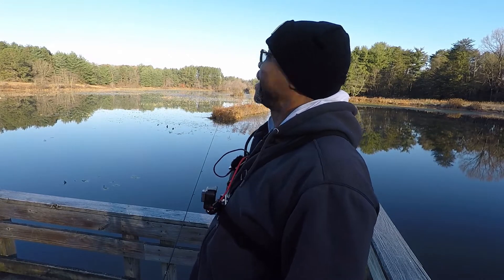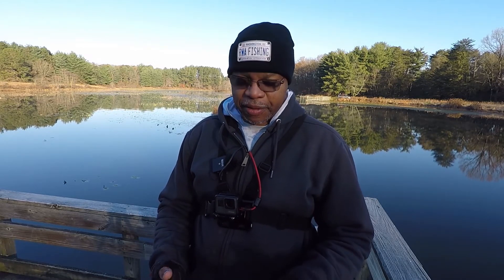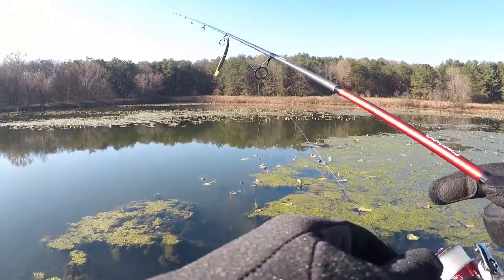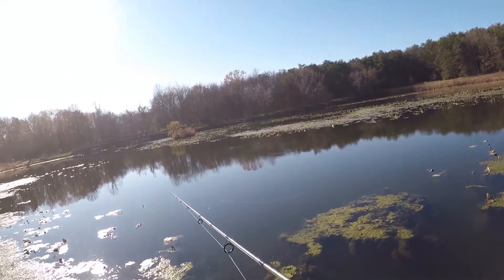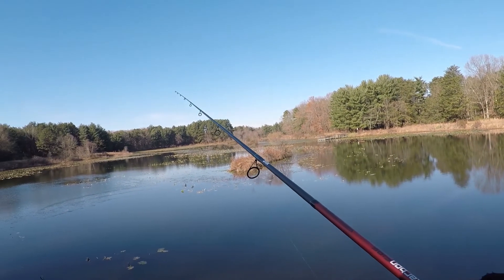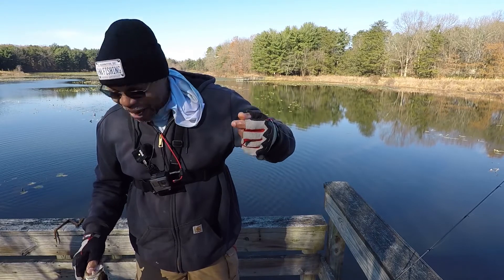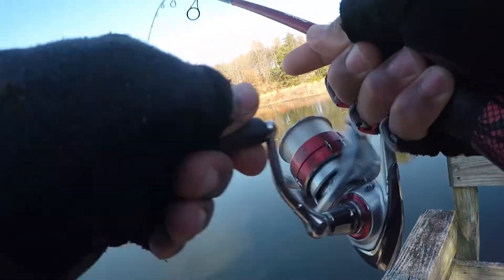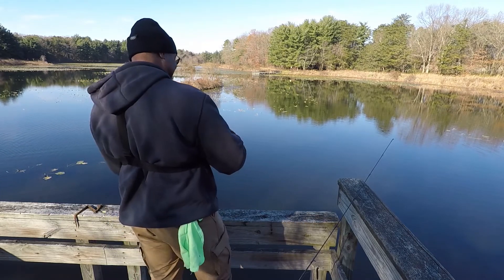"Get the Drop on them" Using the Drop Shot in cold weather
With temperatures getting colder, and fish becoming less active, a slower presentation is often called for, and the Drop Shot is often the ticket.